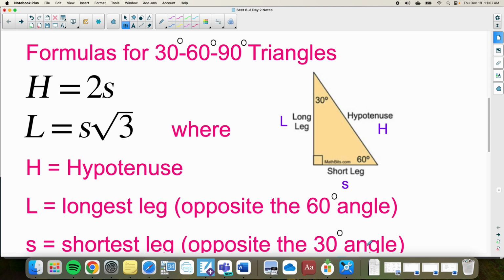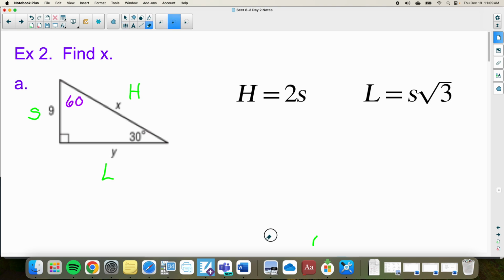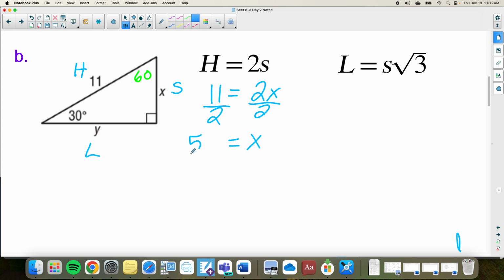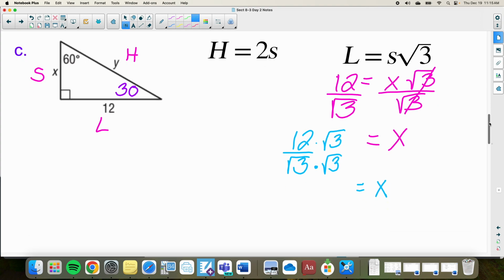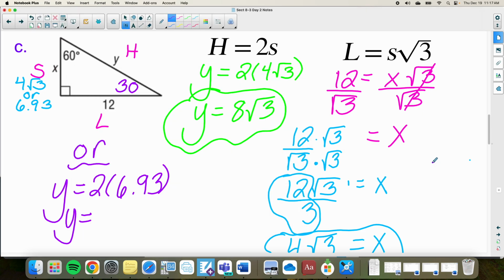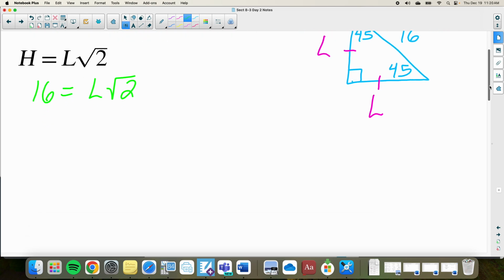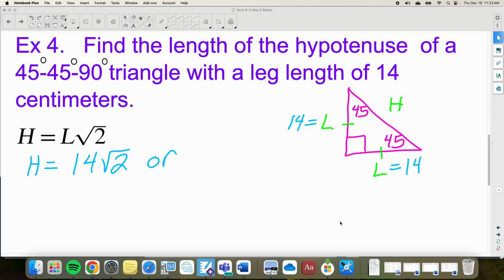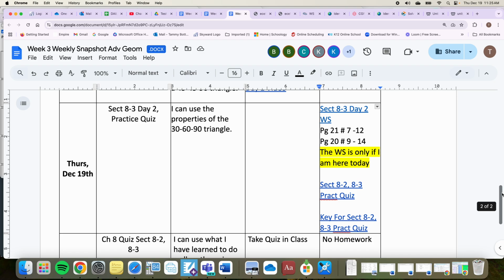Sect 8 3 Day 2 Video 30-60-90 Traingles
I can use the properties of 30-60-90 triangles.

I can use the properties of 45-45-90 triangles.